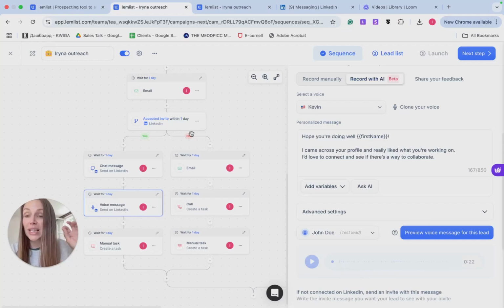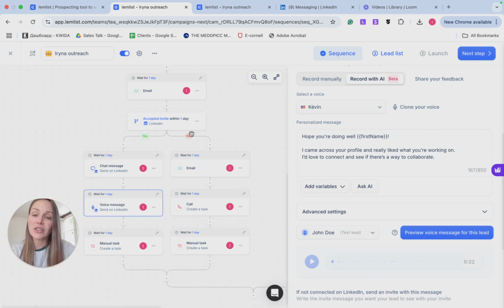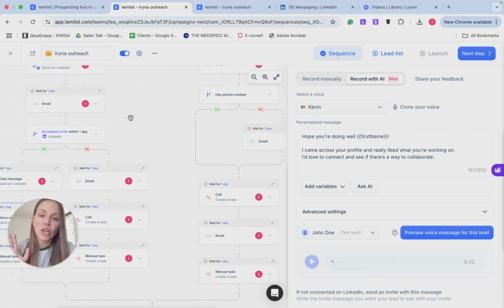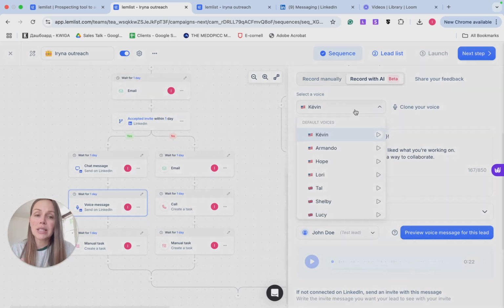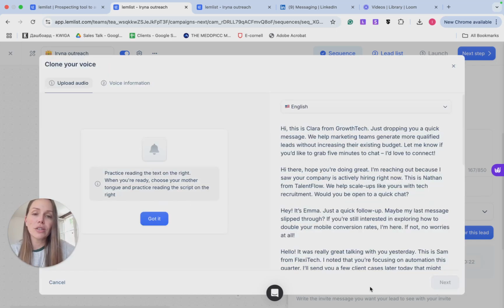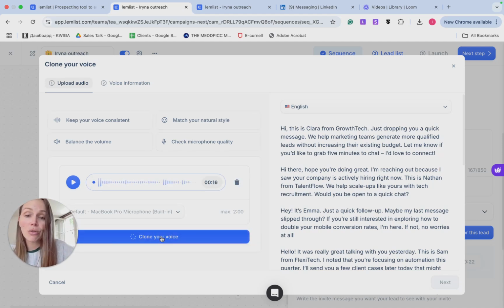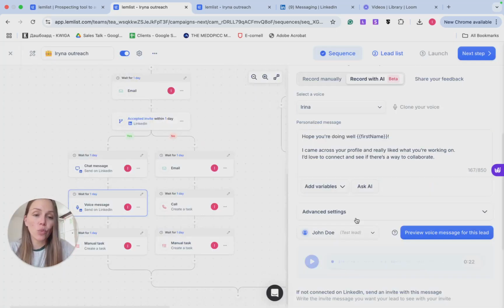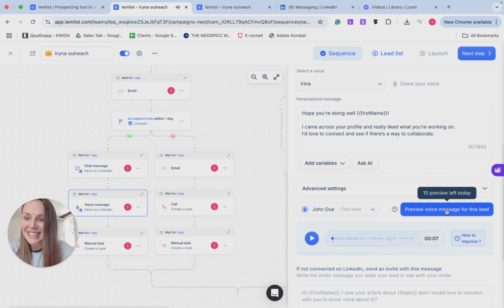How to automate audio messages for cold outreach?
Want to make your sales outreach stand out? In this video, we’ll show you a step-by-step guide on how to scale voice messages for your customers using AI with lemlist.

Voice messages are one of the most effective ways to break through inbox noise and build real human connections with prospects. The problem? They take time. That’s where AI comes in.

You’ll learn:
✅ Why voice messages outperform text-only outreach
✅ How to use lemlist AI tools to personalize at scale
✅ Step-by-step instructions to set up and automate your own AI-powered voice campaigns
✅ Tips to boost reply rates, increase meetings booked, and stand out from competitors

Whether you’re an SDR, AE, Head of Sales, or a founder, this tutorial will help you combine AI, automation, and personalization to win more customers without burning out.